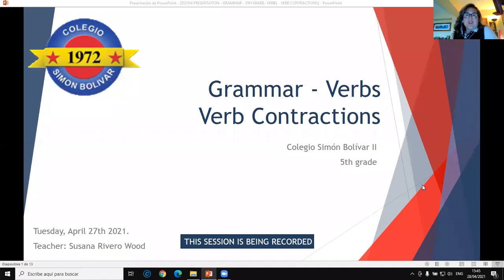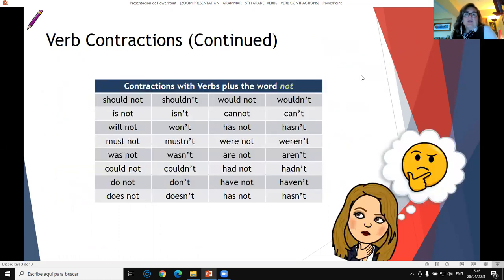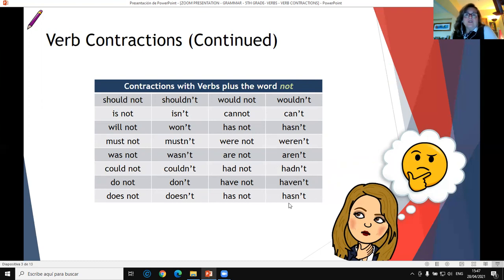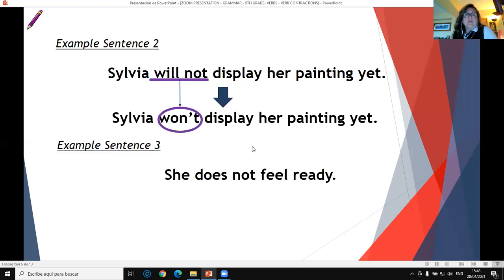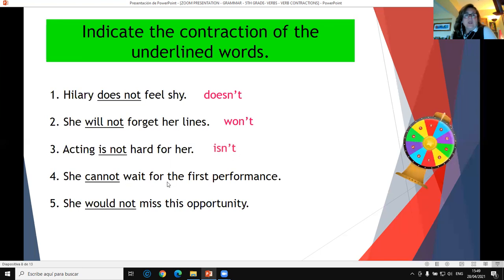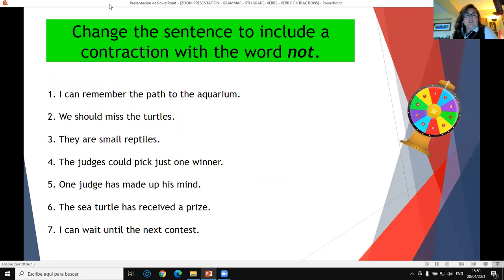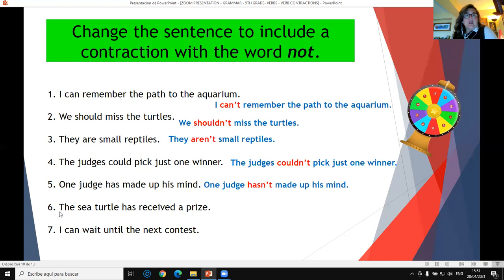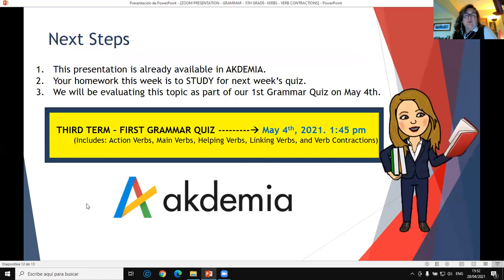GRAMMAR 5TH GRADE VERB CONTRACTIONS 27042021